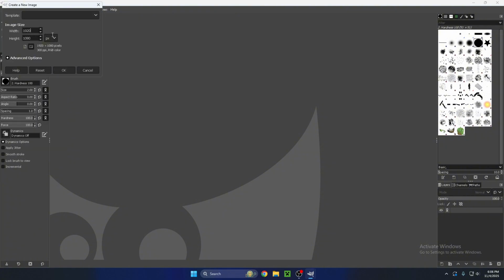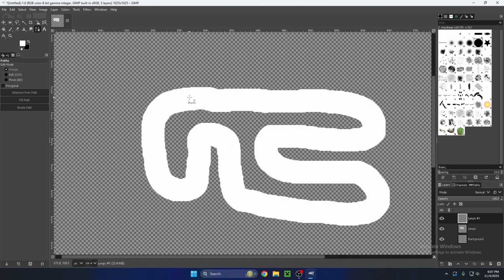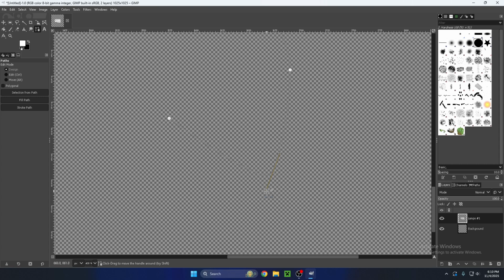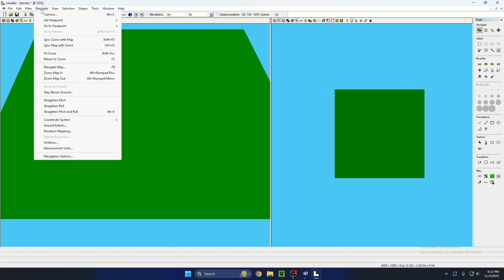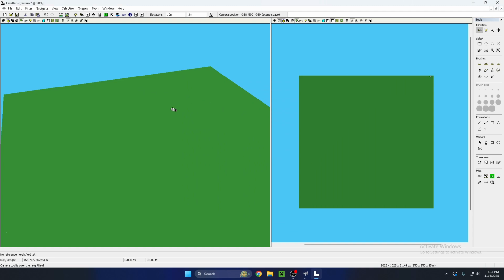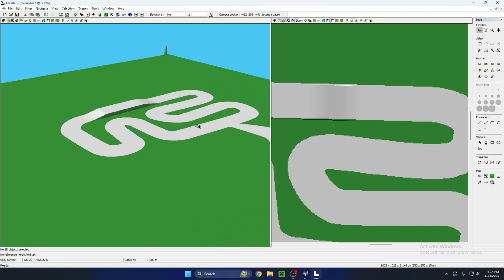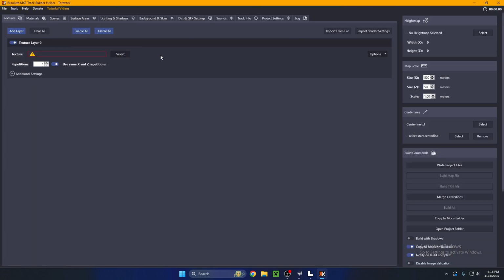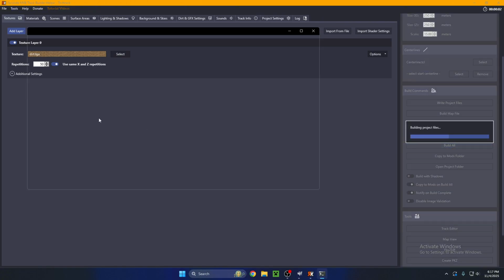How to Setup a daylon leveller project for mx bikes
this video will teach you how to setup a daylon leveller project and import it into mx bikes